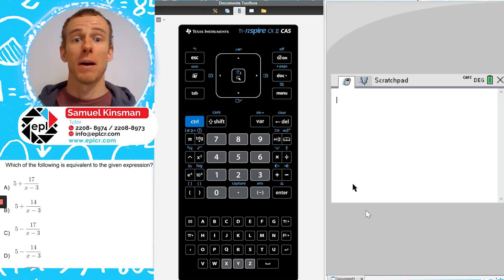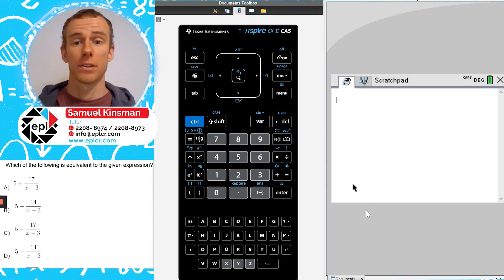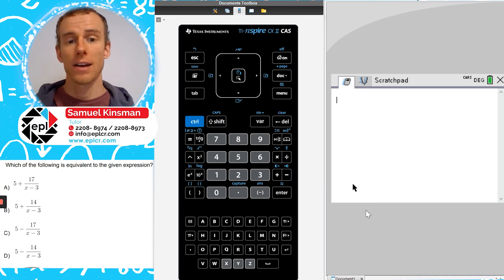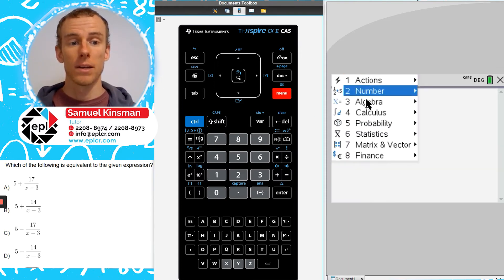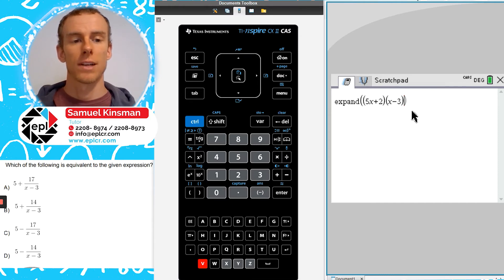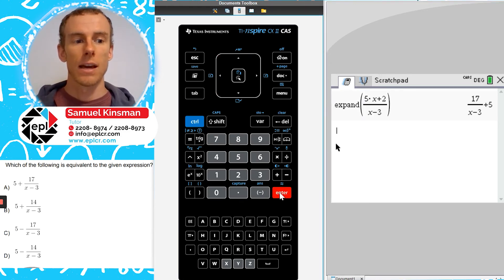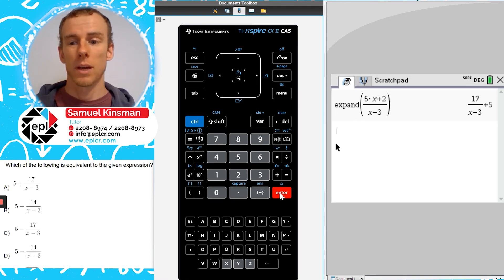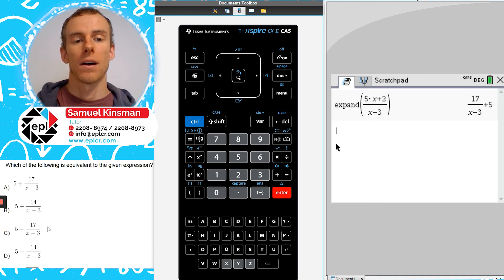Doing Synthetic Division with the TI Nspire CX CAS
epl's SAT tutor Sam Kinsman explains how you can do synthetic division on the SAT using the TI Nspire CX CAS calculator. This calculator trick will help you ace section 4 of the SAT!!

To learn the next calculator trick in this video series, click on the video that's linked in the bottom right hand corner at the end of the video.